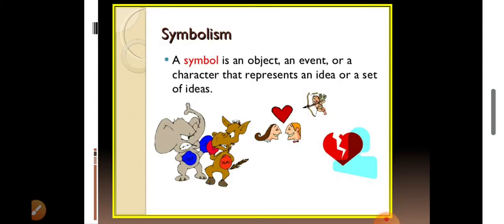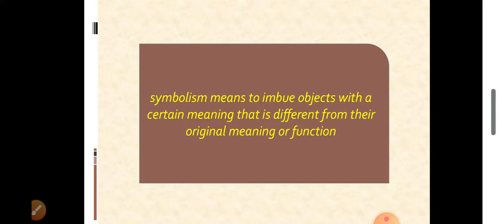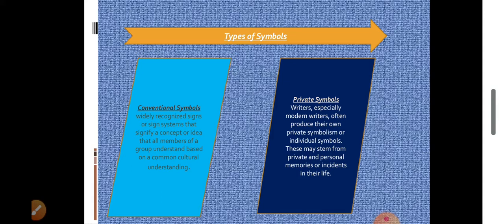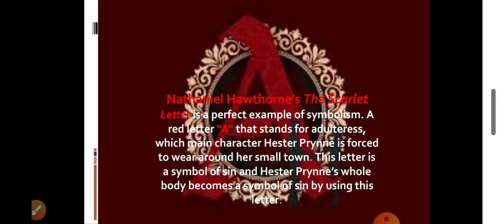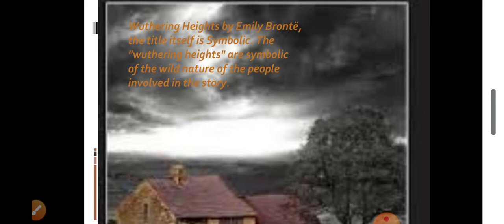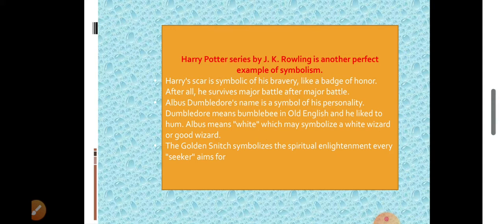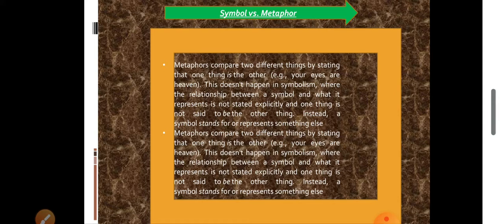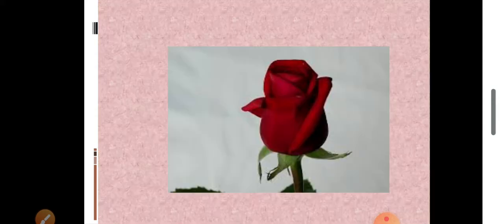Symbolism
Literary devices